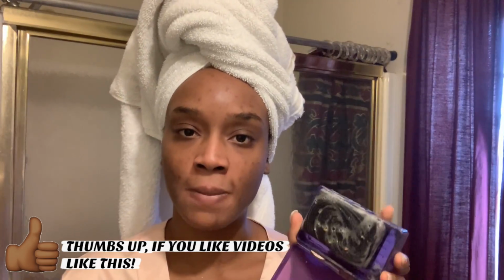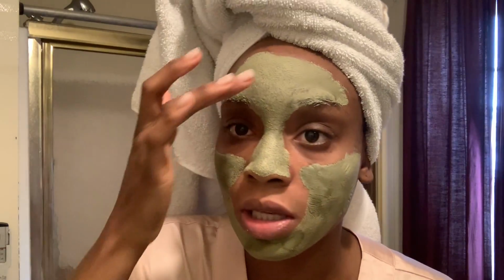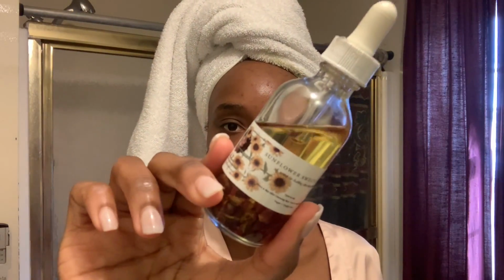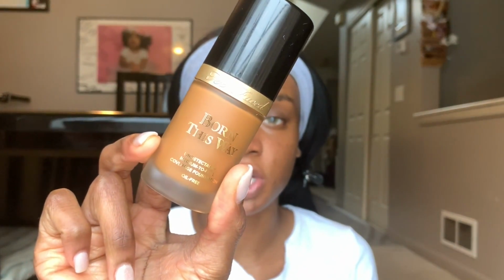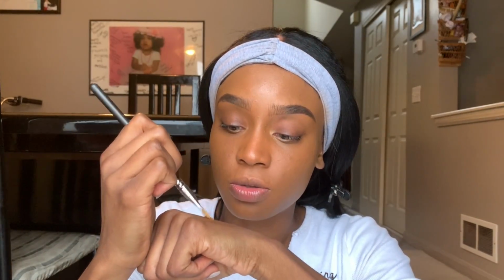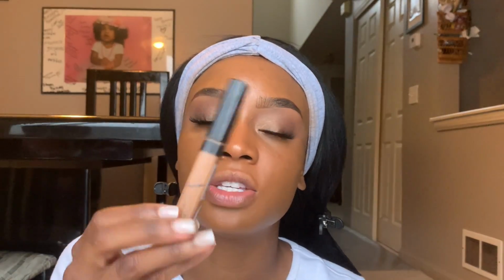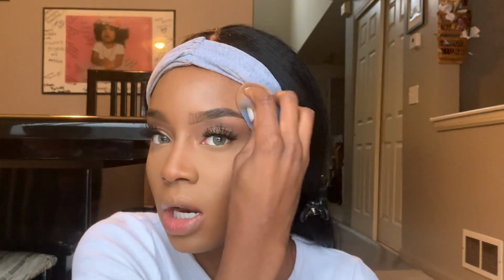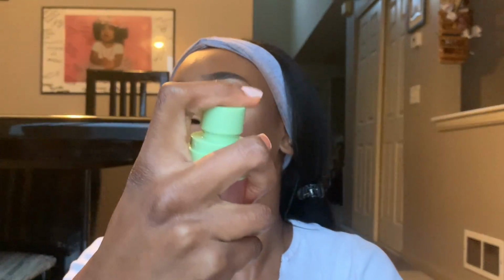GRWM + Prepping Skin for Makeup | Foundation Routine for Normal/Dry Skin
Products Used:

Skin Prep:

Shea Moisture Black Soap

Chapstick Lip Scrub
Clinque Moisture Jelly
Under Eye Patches

Tools:

Micro Fiber Sponge

Primer:
Dermablend Insta Grip Primer

Eyes-
LA PRO Concealer Cool Tan

Lips-

For all business & branding opportunities,

♡ Filming Camera: Iphone XS MAX
♡ Selfie Camera: IPhone XS MAX
♡ Editing: Final Cut Pro X
♡Lighting♡: Natural Sun Light